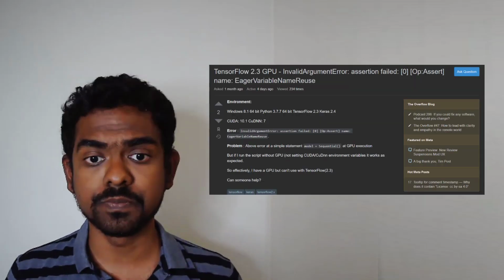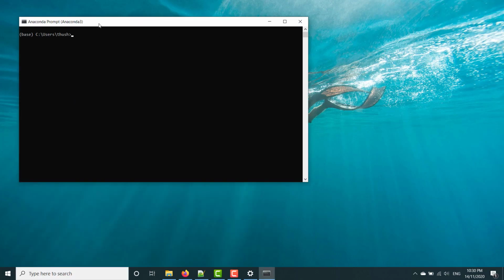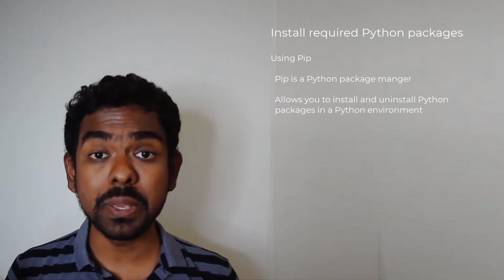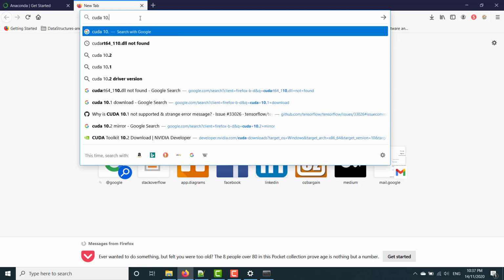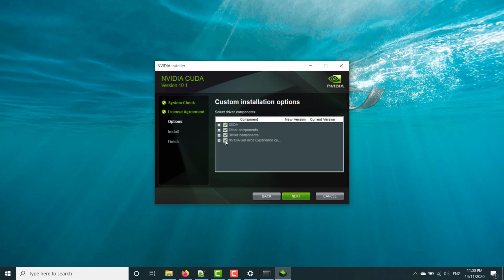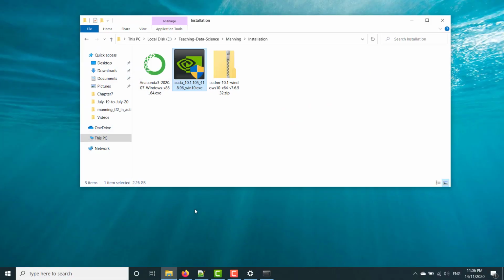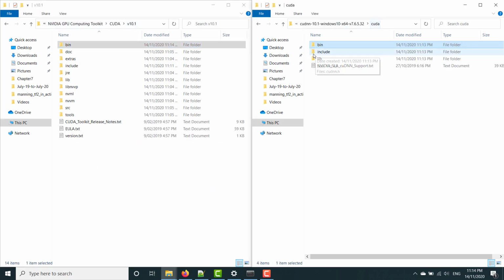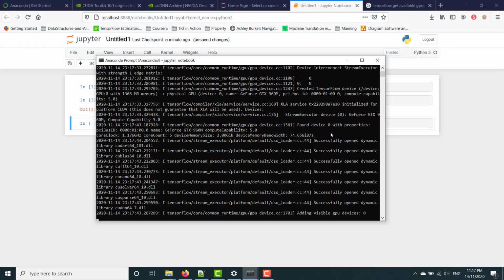#2 Installing TensorFlow on Windows (+ GPU Support) - TensorFlow in Action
Want to learn TensorFlow 2 and all its cool features? Check out "TensorFlow 2 in Action" by Manning